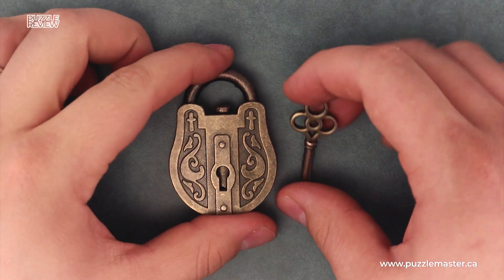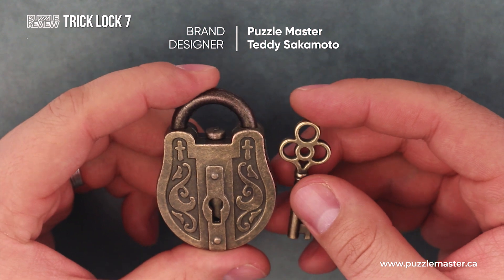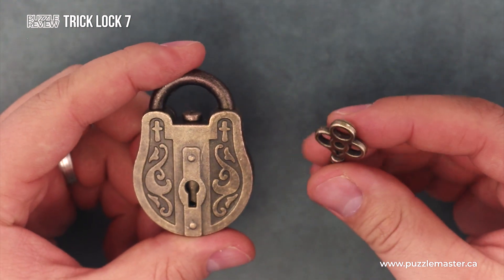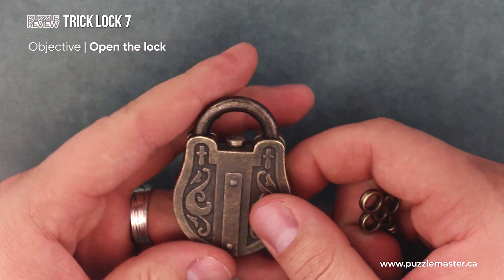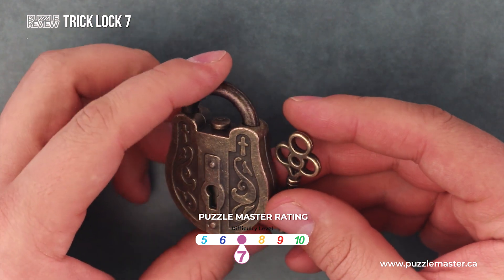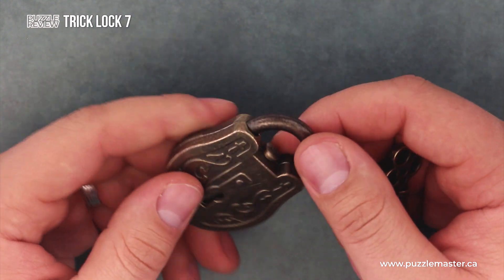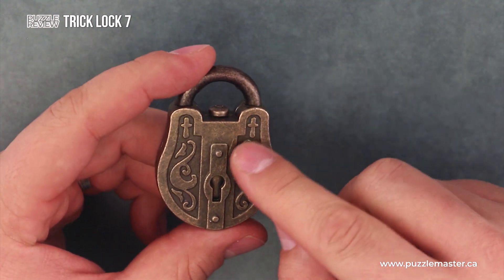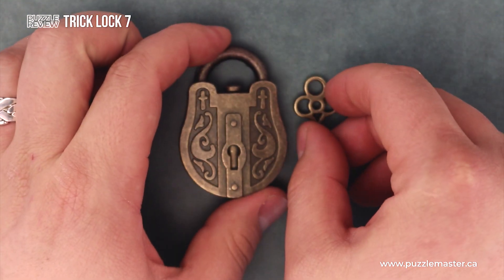Trick Lock #7 metal puzzle from Puzzle Master - Review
The Trick Lock #7 has stumped a lot of people at our store when they come in. Try it out for yourself and be proud when you solve this metal trick lock but first watch this review!

Trick Lock #7 is cast in metal with a beautiful design around the keyhole. This attractive puzzle will have you wondering how to unlock its secrets... The objective is to open the lock or raise the shackle. It comes with a uniquely shaped key. The lock itself measures 4.6 cm x 6.3 cm x 1.2 cm or 1.8 in x 2.5 in x 0.5 inches.